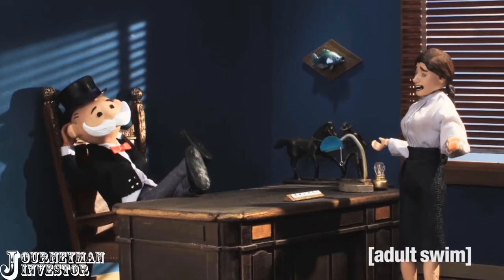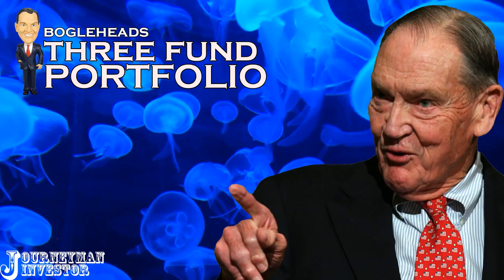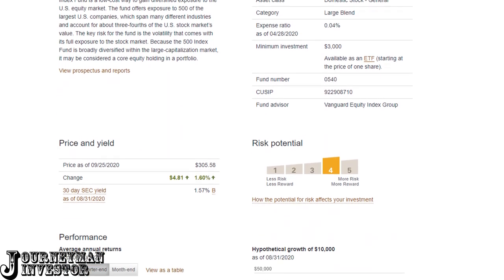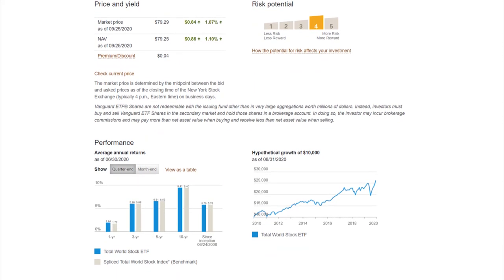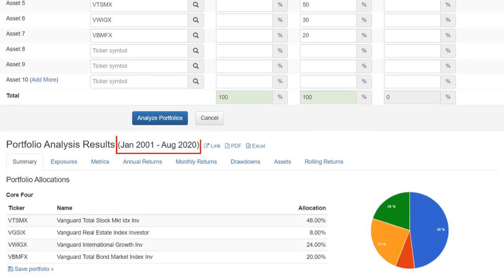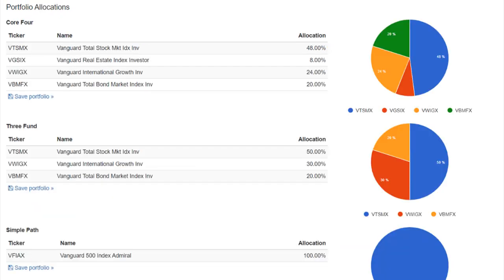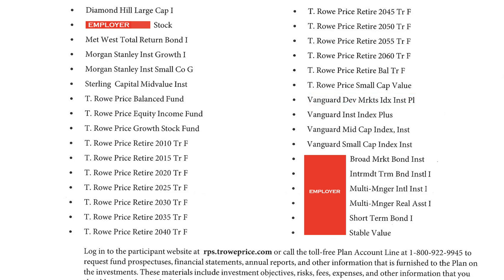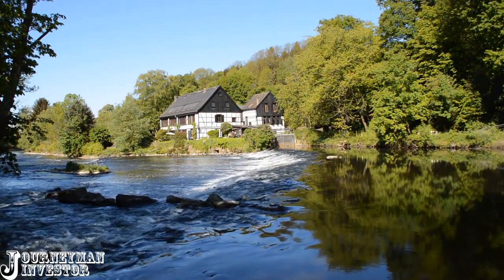Core Four Portfolio vs Bogleheads Three Fund Portfolio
Join us as we investigate Rick Ferri's Core Four Portfolio and Jack Bogle's Bogleheads Three Fund Portfolio. Both the Core-4 and 3-Fund Portfolios are great retirement account portfolios because they tend to perform very well when left alone for long periods of time.

Chapters:
0:00 Introduction
0:32 Robot Chicken - Monopoly Skit
1:06 Portfolio Analysis Season 01 Recap
1:36 Long Term Retirement Saving Portfolios
2:02 Jack Bogle and the Boglehead Three Fund Portfolio
3:46 Rick Ferri and the Core Four Portfolio
4:23 Backtesting the portfolios
6:49 How to implement these portfolios in your 401K retirement account
8:28 Final Thoughts

Bitcoin: 37y3Twv4QK4wJSDh2UQ4simNTNxUKq486s
Ethereum: 0x825bc708e876897ec9320bf6601df66f00ce26bb
USDC: 0x825bc708e876897ec9320bf6601df66f00ce26bb

Stock Brokerages
Robinhood Brokerage (Get 2 free stocks!)

Balanced Portfolios
Invest in the Rick Ferri "Cour Four Portfolio"

Invest in the JL Collins "Simple Path to Wealth" Portfolio

Audio Clip Credits
No third-party audio clips were used during this video

Books Relevant to this discussion:

Bogleheads Guide to Investing (Rick Ferri)
The Little Book of Common Sense Investing (Jack Bogle)
A Random Walk Down Wall Street (Burton Malkiel)
The Simple Path to Wealth (JL Collins)